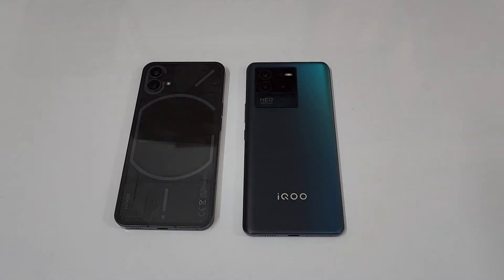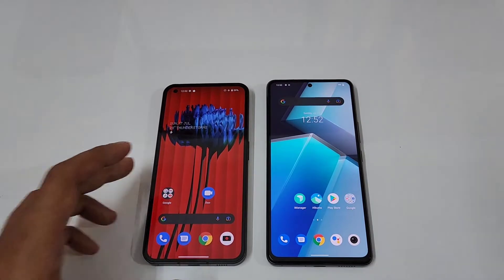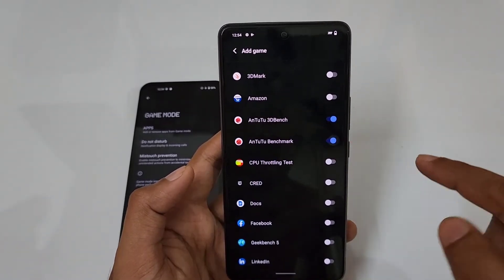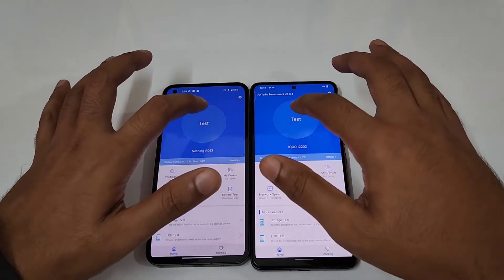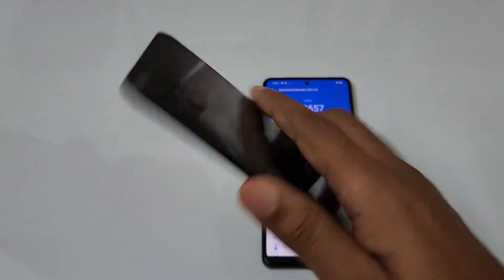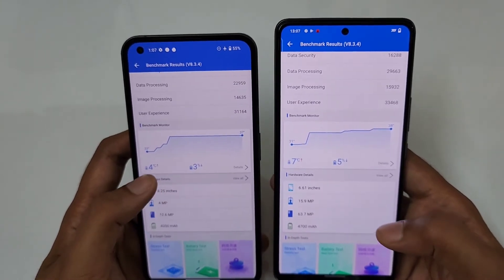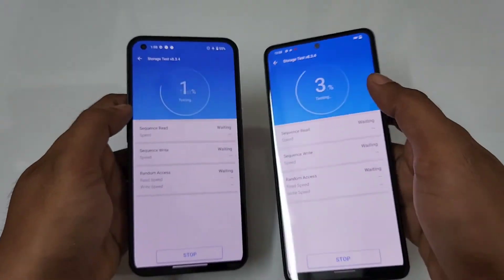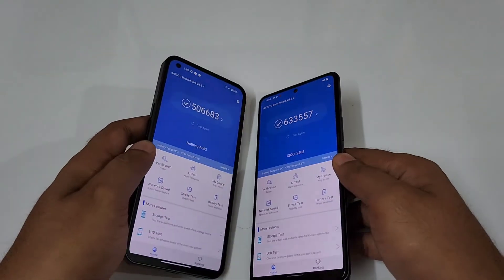Nothing Phone 1 Antutu Benchmark Test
Nothing phone 1 snapdragon 788 g+ antutu benchmark